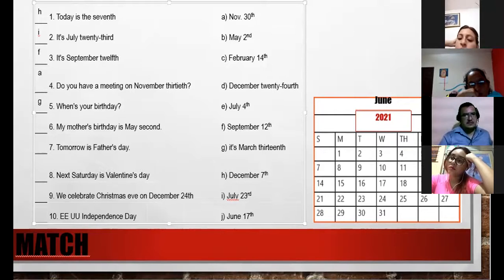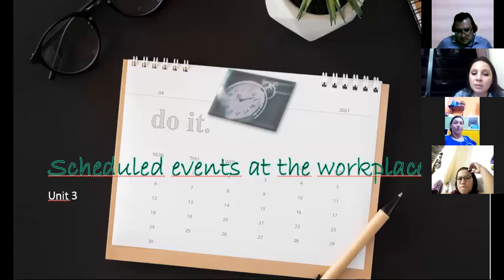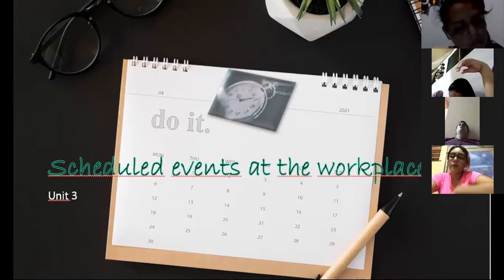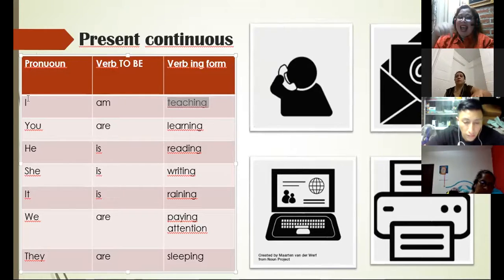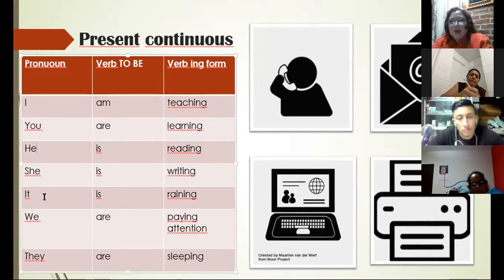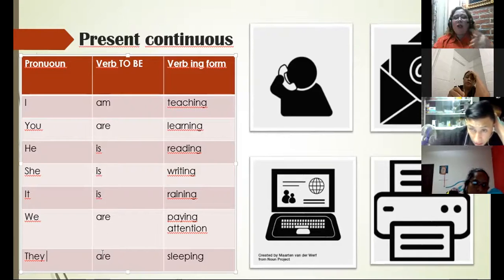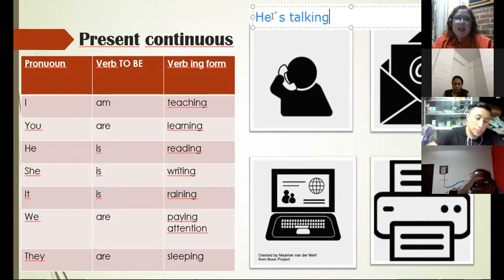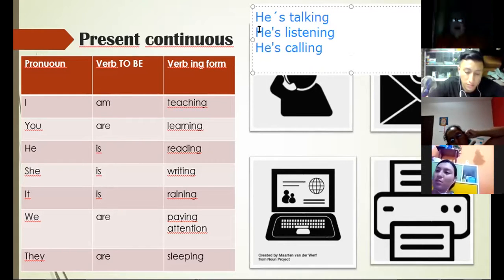Ingles Corporativo-VIDEOCONFERENCE #11 PRESENT CONTINUOUS FOR FUTURE EVENTS PART ONE